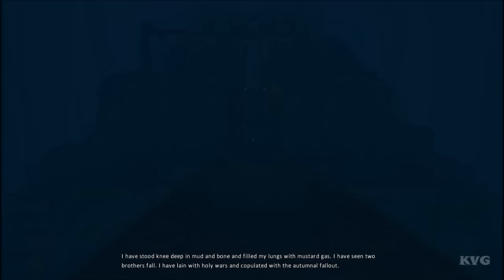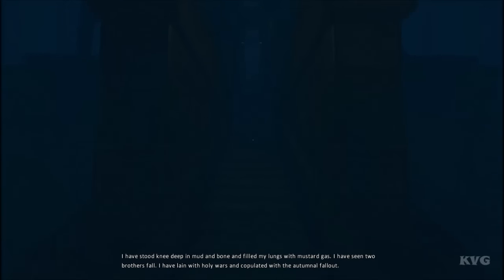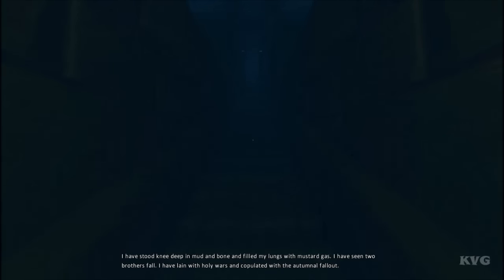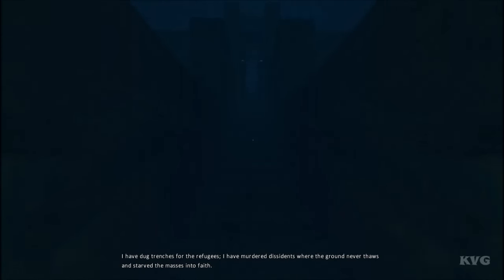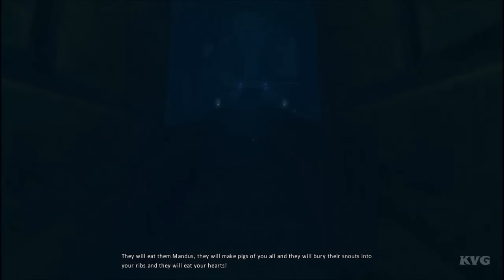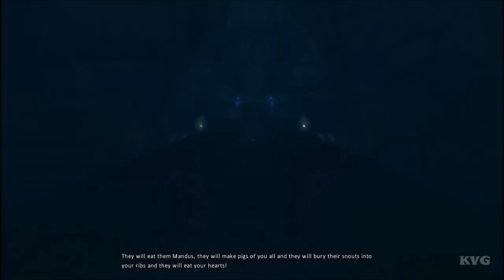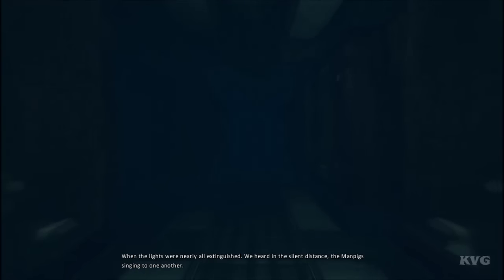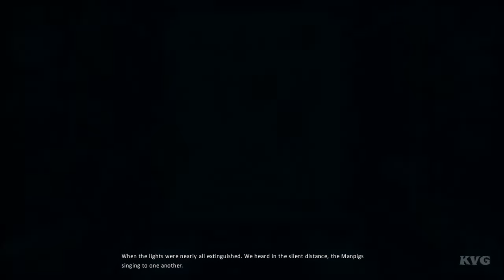Amnesia: A Machine for Pigs - Ending [HD]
PC Specs:
CPU: Intel Core i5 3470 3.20GHz box
Motherboard: ASRock B75M
Memory: Kingston HyperX 8GB DDR3 1600MHz CL9 Dual Channel Kit
HDD: Western Digital 500GB SATA-III 7200rpm 16MB Caviar Blue KX
Graphics card: MSI GeForce GTX 660 Ti Twin Frozr IV OC 2GB DDR5 192-bit
Power Supply: Sirtec - High Power Element PLUS 500W
Case: Segotep Raynor Tower G1G Green
Operating System: Windows 7 Ultimate Edition

Game Information:
 This world is a Machine. A Machine for Pigs. Fit only for the slaughtering of Pigs. From the creators of Amnesia: The Dark Descent and Dear Esther comes a new first-person horrorgame that will drag you to the depths of greed, power and madness. It will bury its snout into your ribs and it will eat your heart.